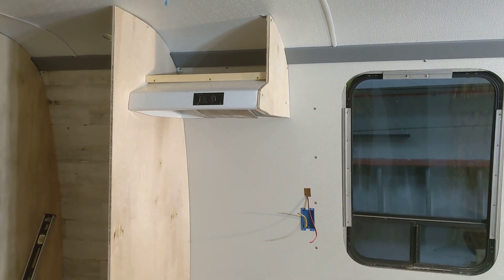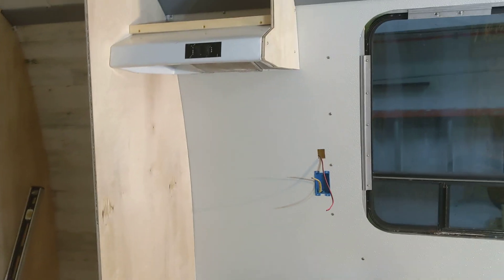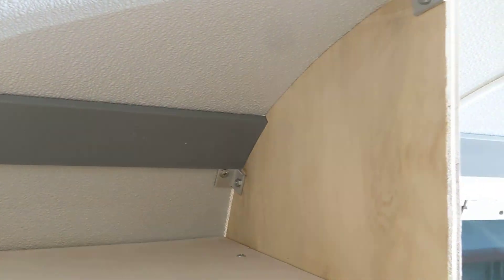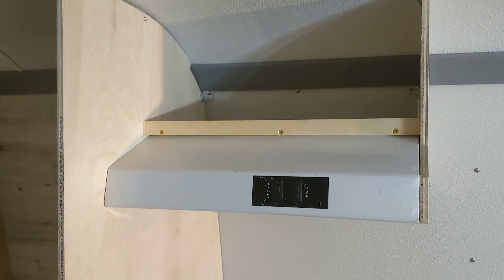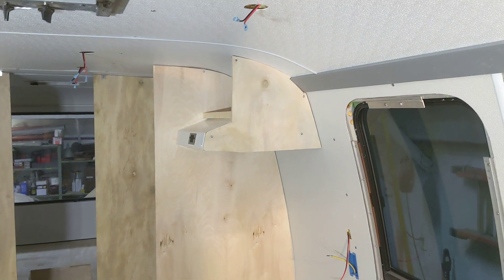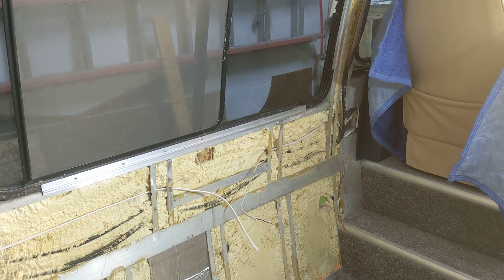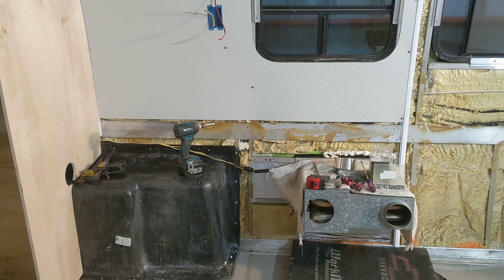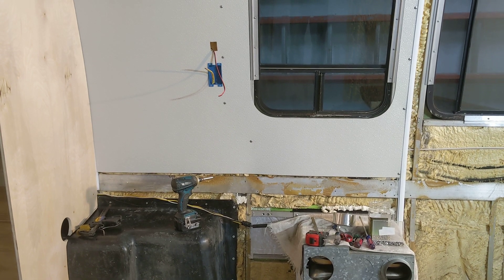GMC Motorhome 168 (kitchen range hood)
motorhome repair interior kitchen range hood